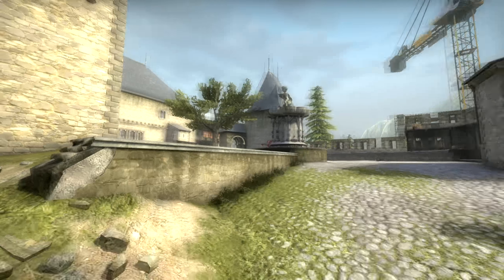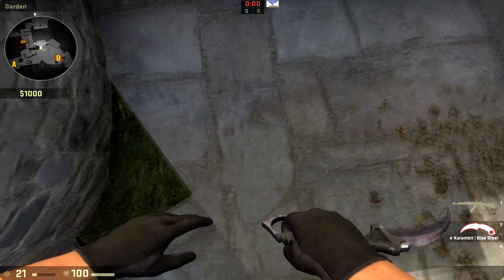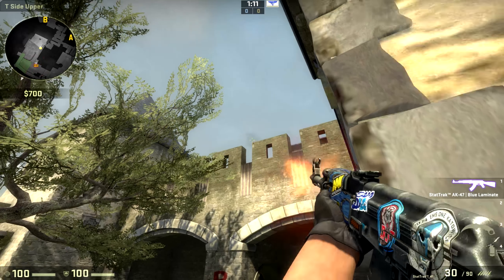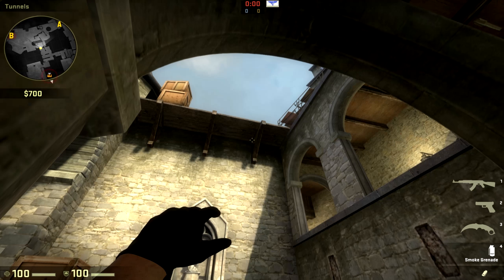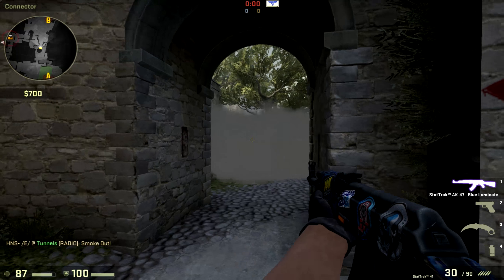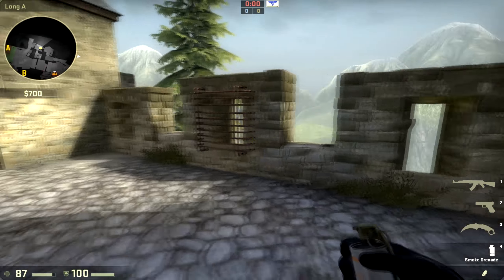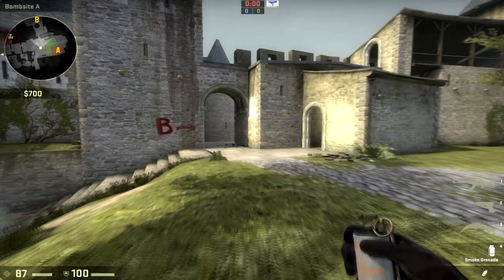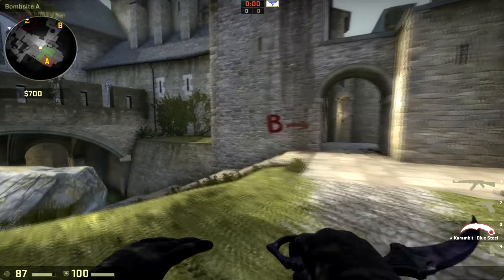CS:GO: Tips & Tricks #7 "Tricksmokes on de_cobblestone"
Yo what's up guys, this is the seventh episode of the Tips & Tricks series, and this time we look into how to smoke off all the crucial CT spots on both A and B site on cobblestone.